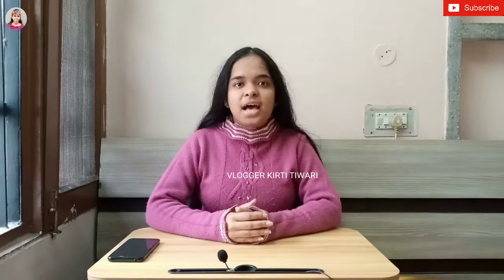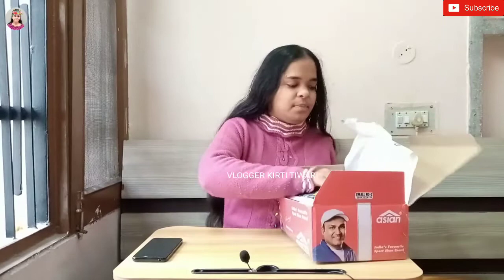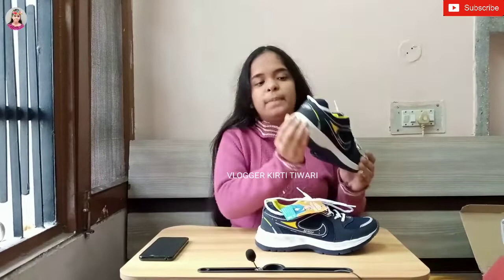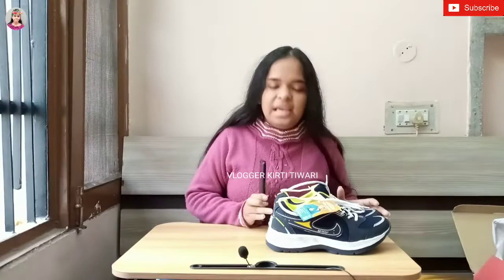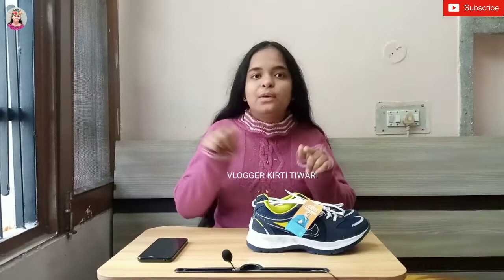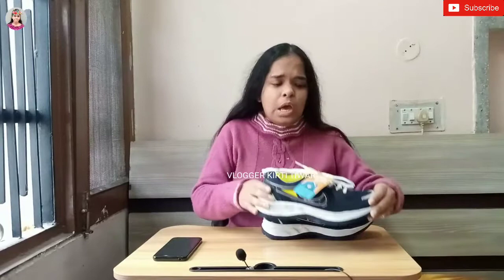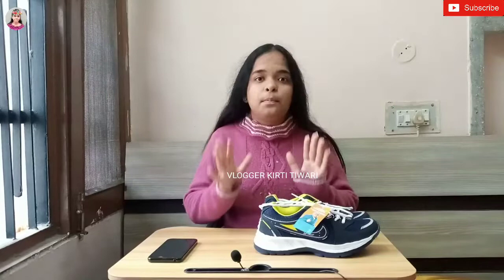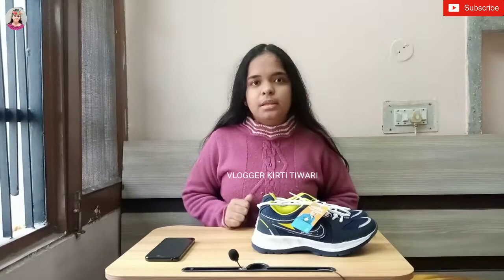Asian Bullet-13 sports shoes, Unboxing Of Asian Casual Sports Shoes, Sports Shoes for Men & Women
This video is in our own language Hindi.

★ IMPORTANT - Highlight & News Channels ★
If you use copyrighted work ( i.e Content from Videos of VLOGGER KIRTI TIWARI ) Without the Appropriate Permission, You maybe Violating or 'Infringing' the Owner's right to his work.